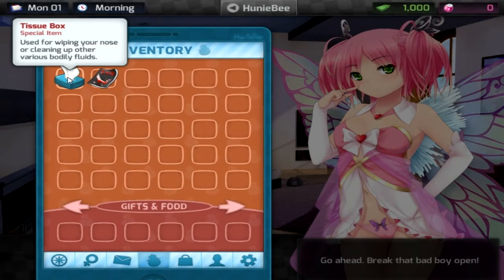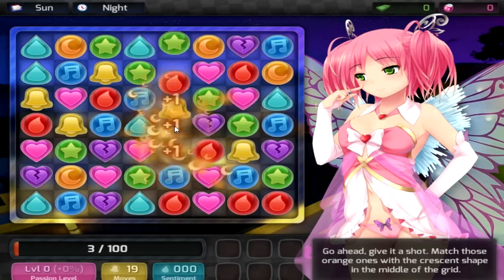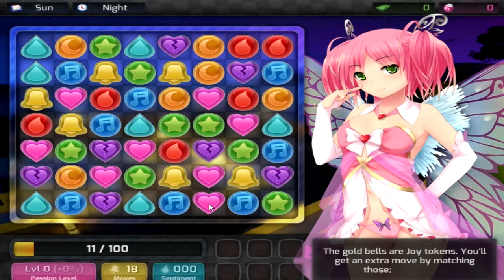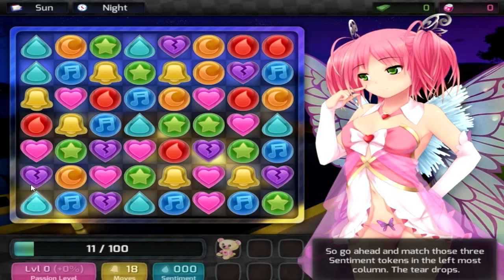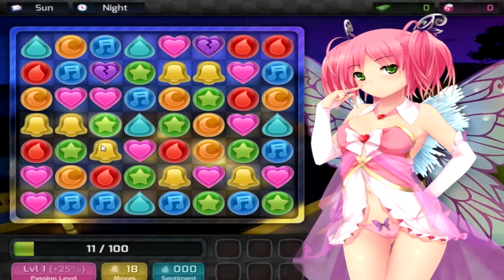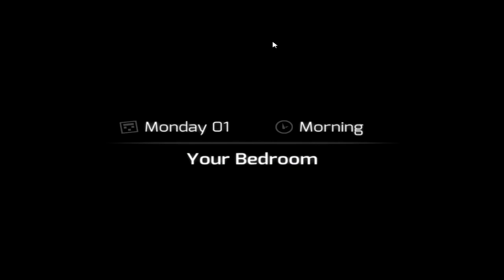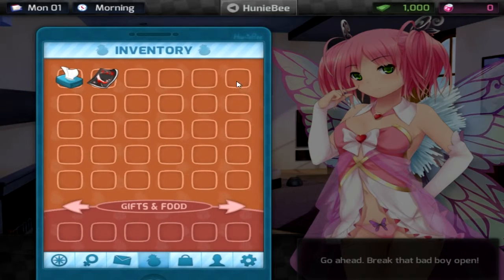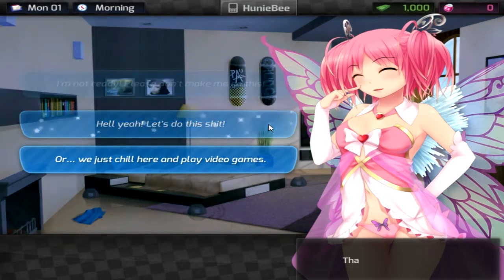HuniePop - Date Simulation (I'm even Failing at the simulation date)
Hello, what is up people of the internet?
Today I am back at it trying to get a kawaiiii anime girlfriend.